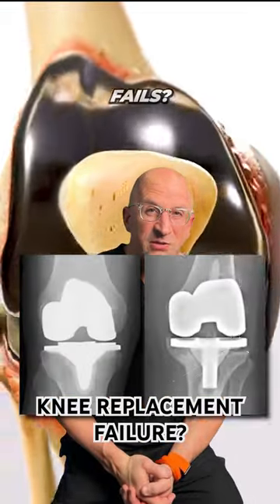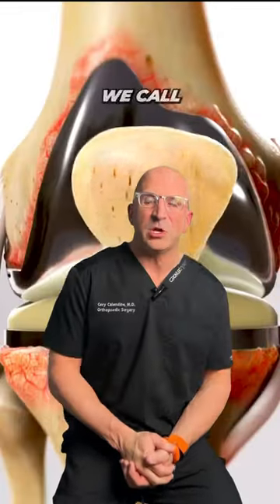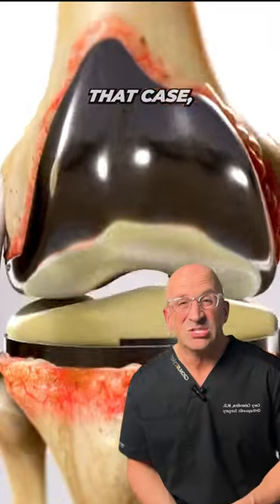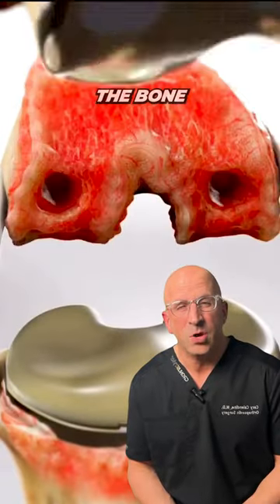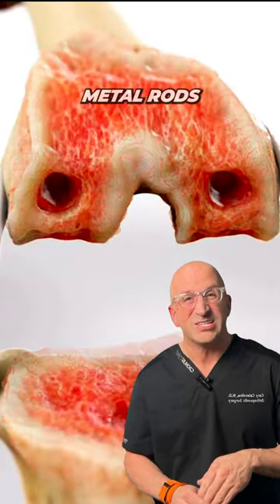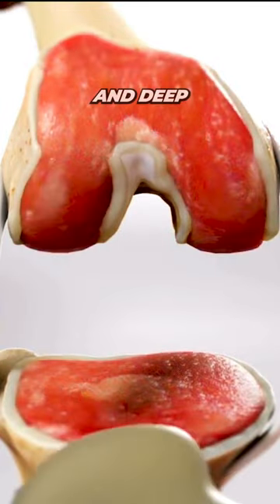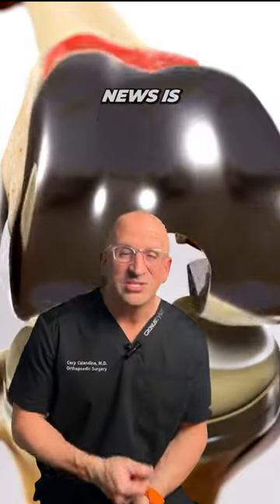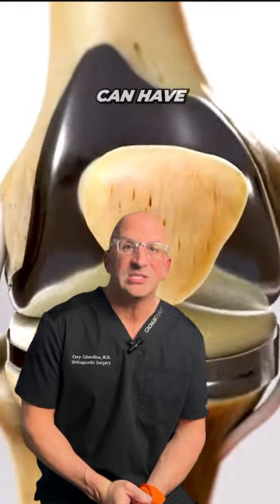Knee Replacement Gone Wrong⁉️ There are options